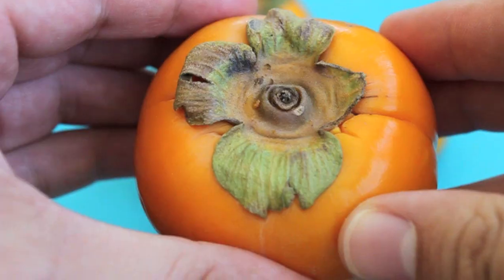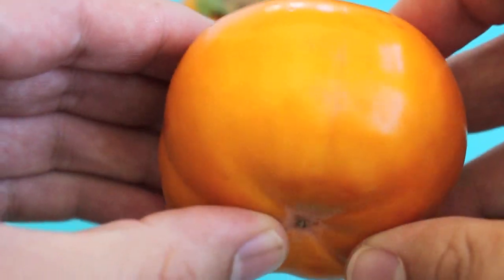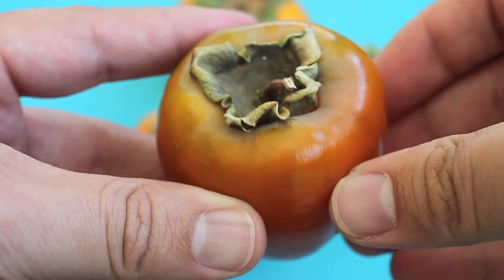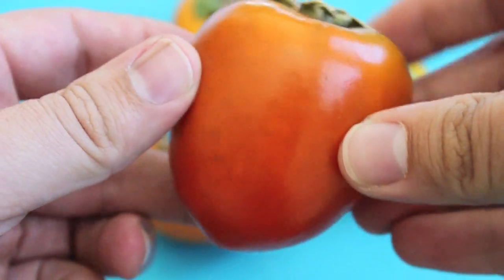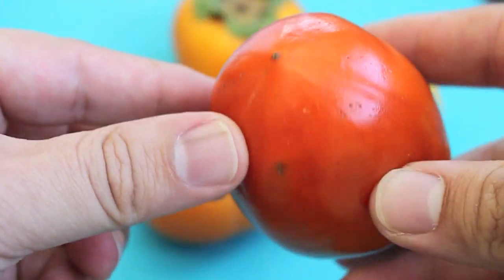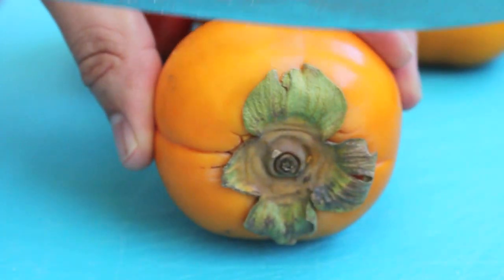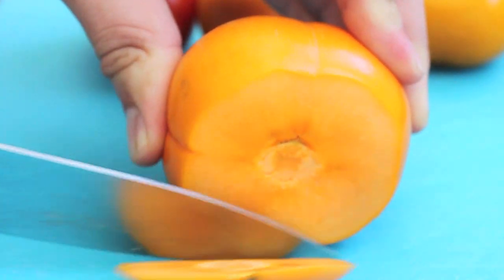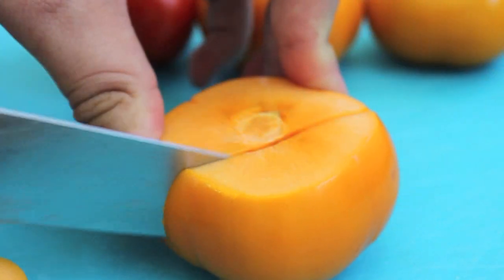How to Buy Persimmons (Fuyu and Hachiya)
Selecting a fresh, ripe, and delicious persimmon, such as a Fuyu or a Hachiya, is easy with these simple grocery shopping tips.